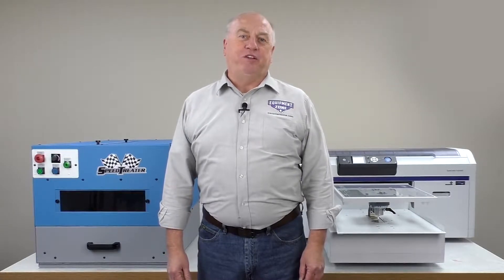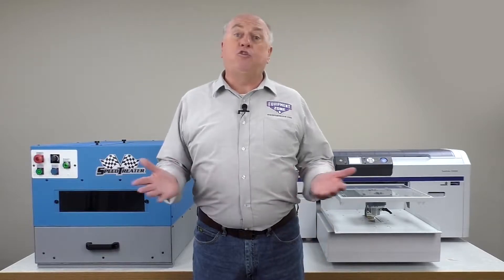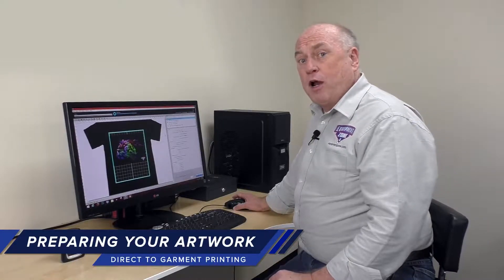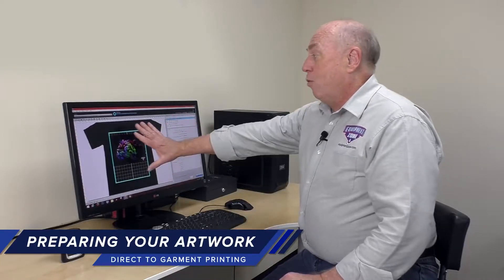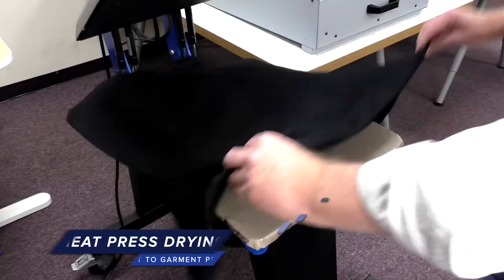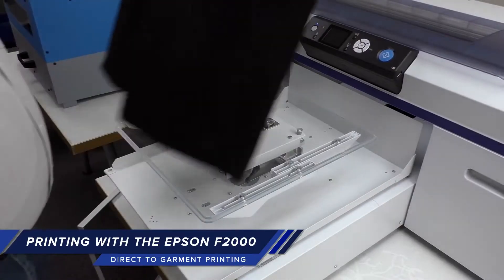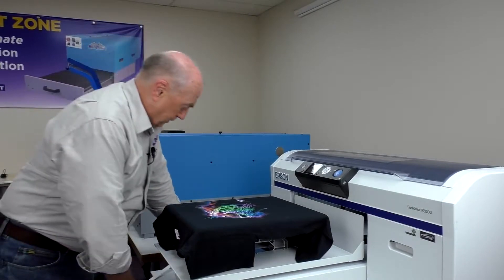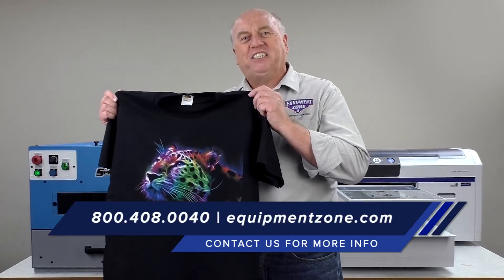Print direct T-shirts, Start to Finish, Epson SureColor F2000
Equipment Zone's Terry Combs demonstrates the complete "Direct To Garment Printing" Process in this helpful video.